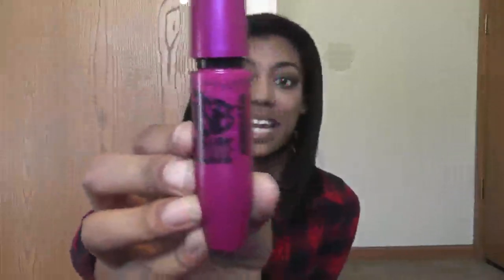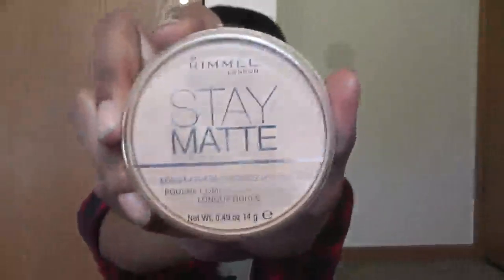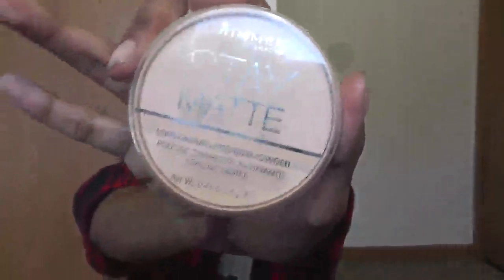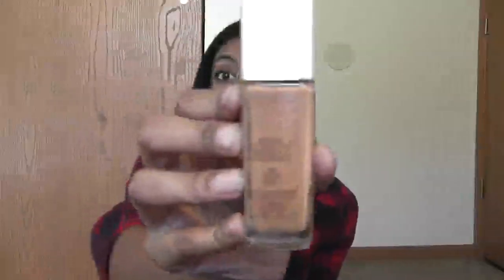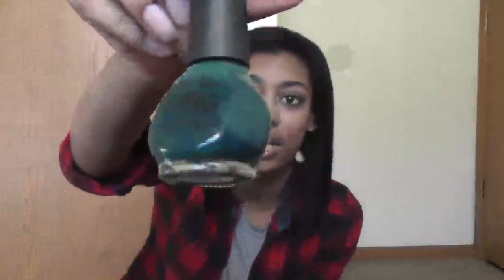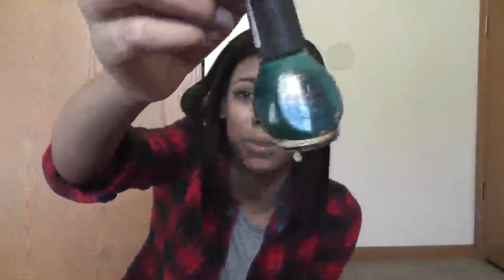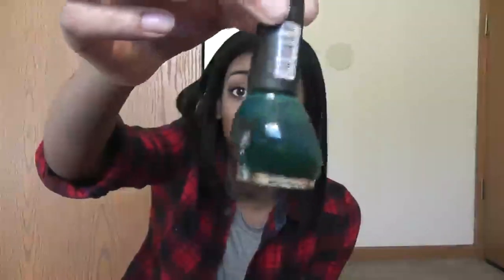September Favorites 2013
FAVES I FORGOT!
Favorite New  Artist: Jackson Guthy
Favorite Songs: Lonely Hearts Club by Marina and the Diamonds, I Wish by Cher Lloyd, Uncover by Zara Larrson
Favorite YouTubers: FashionGoddess808, KUWStylezz
Favorite Shows: 2 Broke Girls, Wild N' Out
Favorite Movies: This Is Us, Goodfellas

P.S. Even though it's HD, my quality is sketchy. Sorry!